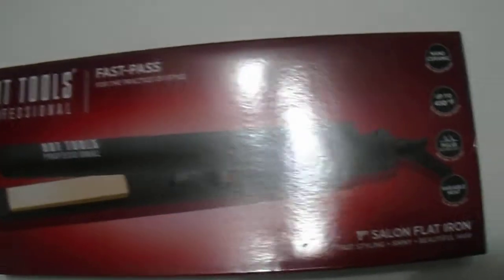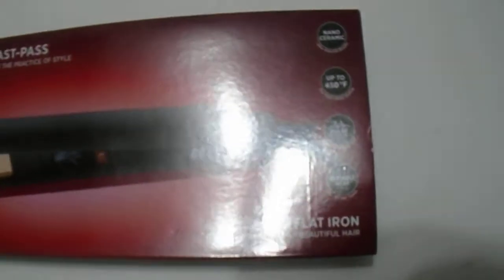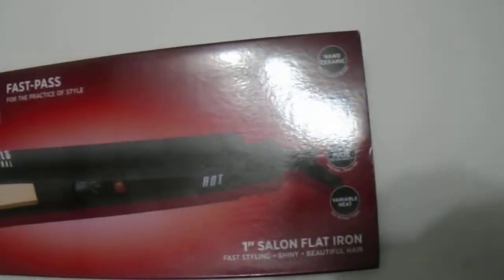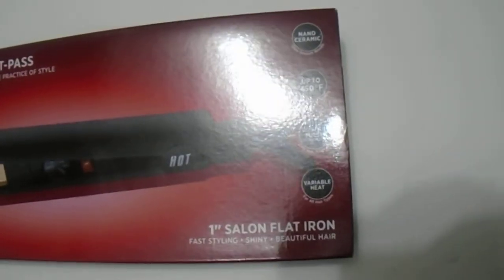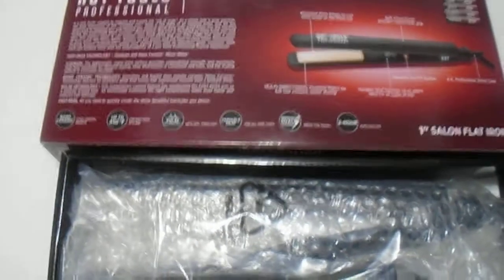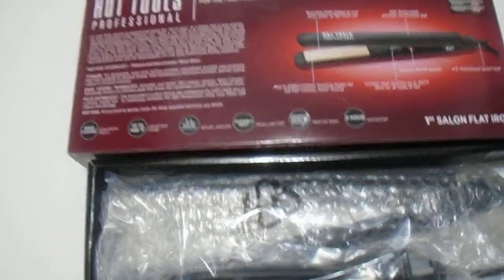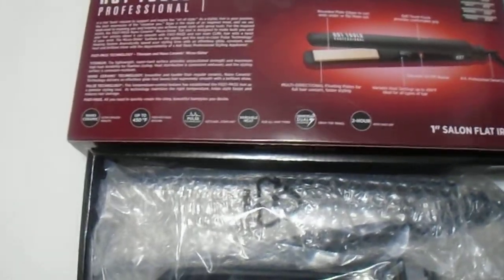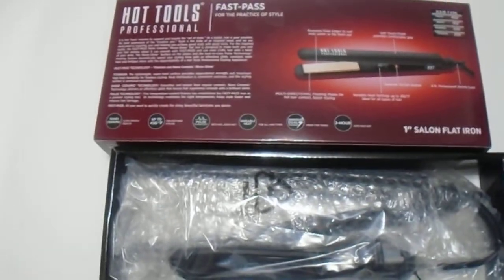Hot Tools Professional Fast Pass 1 Salon Flat Iron review